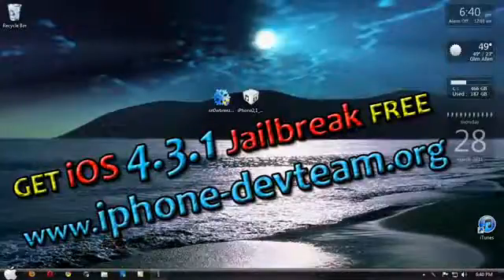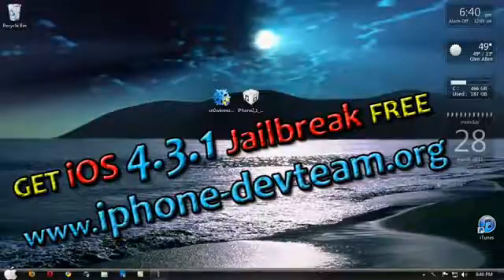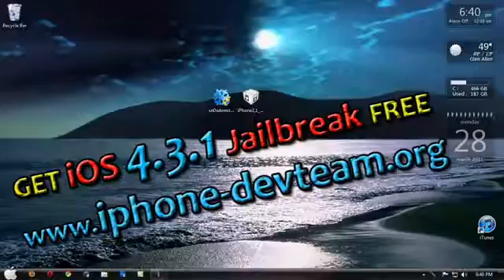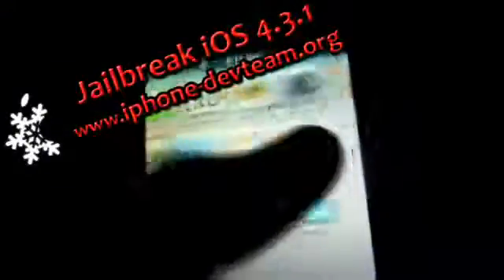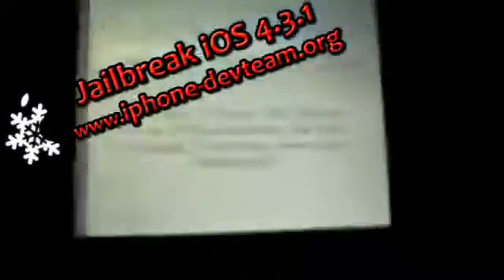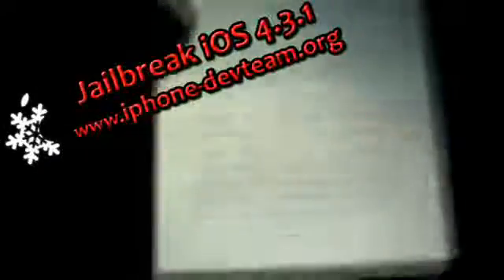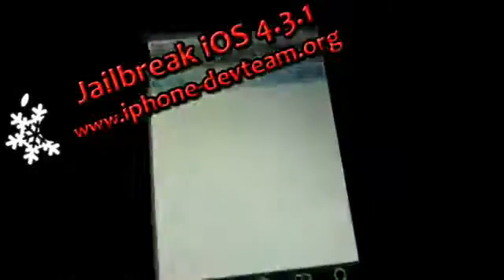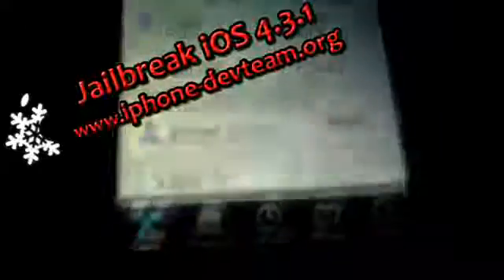Jailbreak Apple ios 4 3 1, Jailbreak ios 4 3 1, unlock apple 4 3 1 WORKING